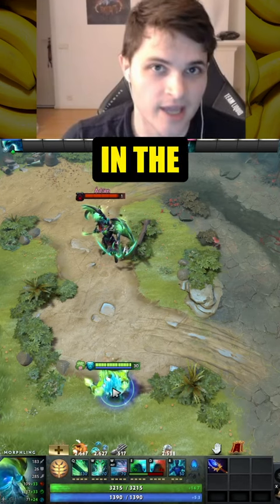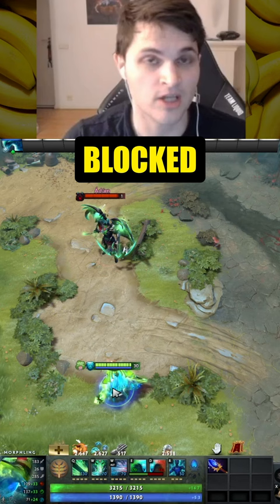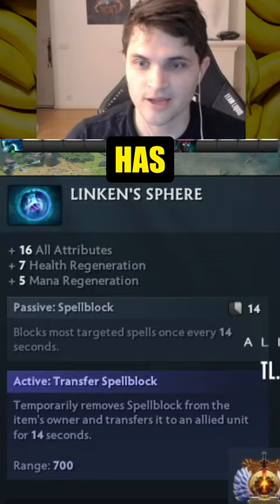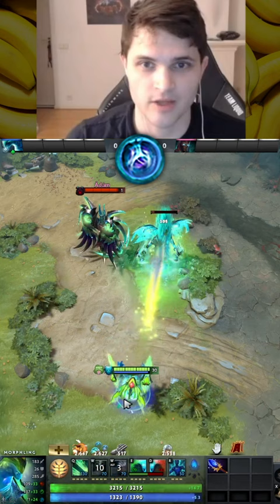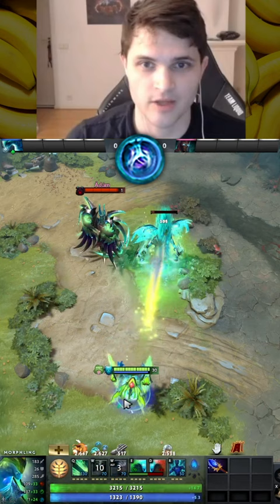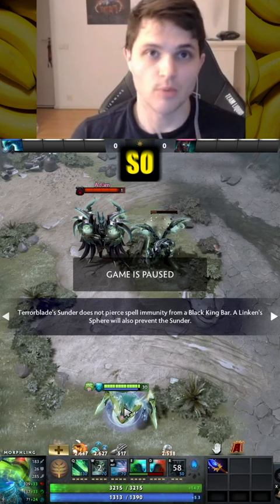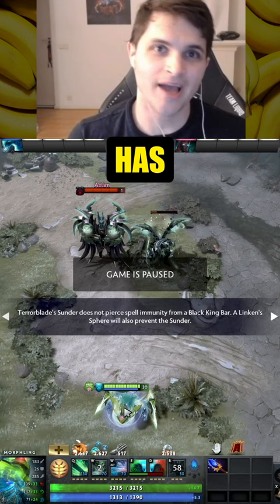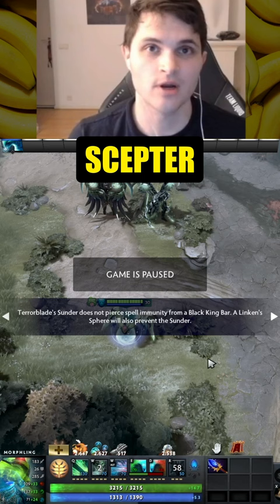Weird morph interaction